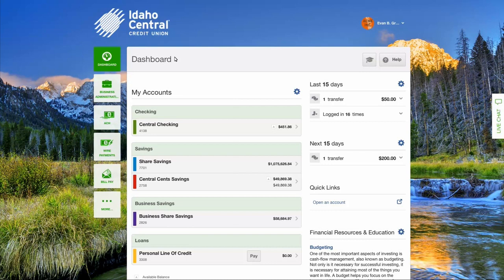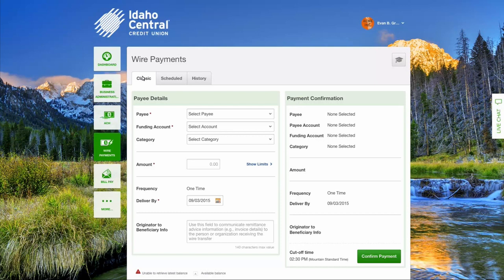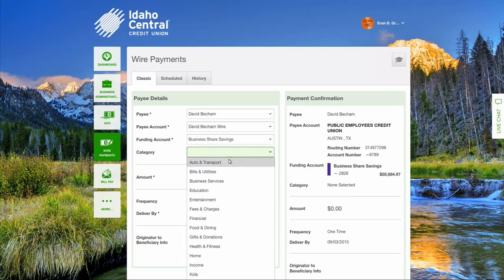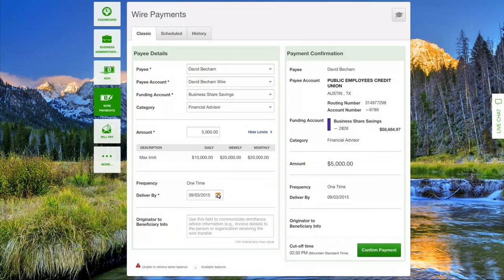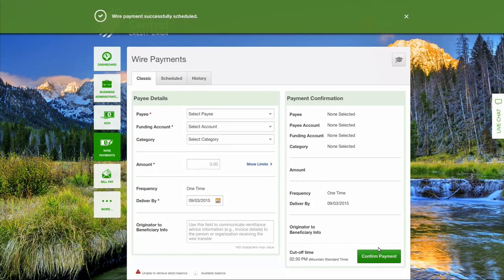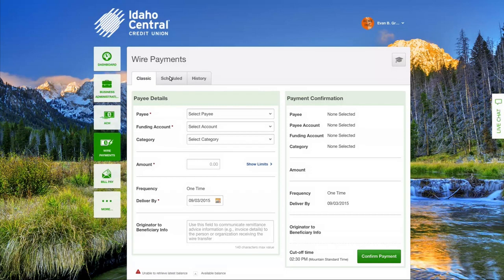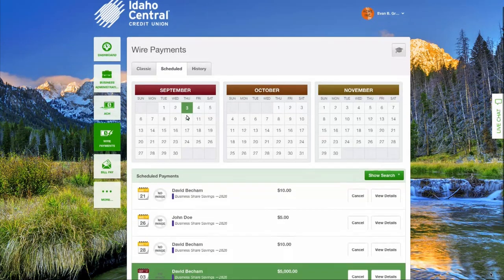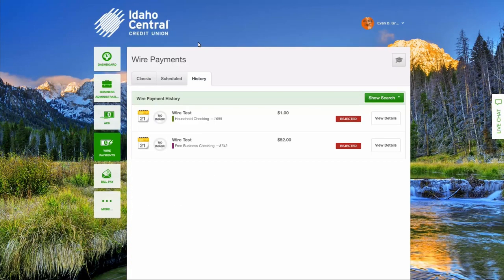Wires Tutorial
So you've contacted an Idaho Central team member and set up your wires service. Now what? Use this tutorial to learn how to send a wire on ICCU's eBranch. Don't have eBranch?